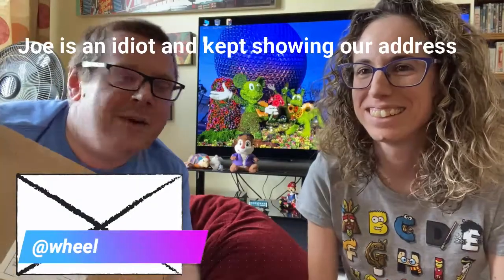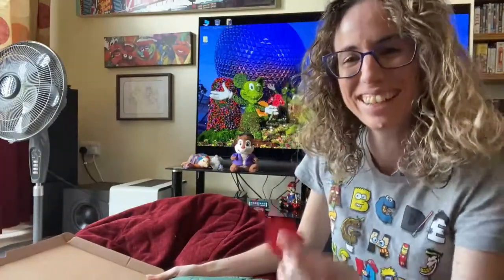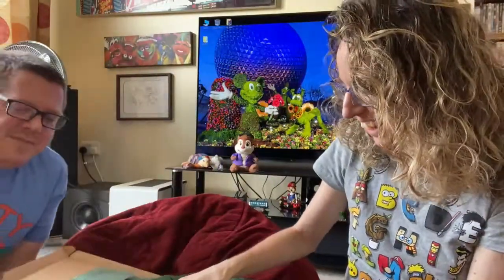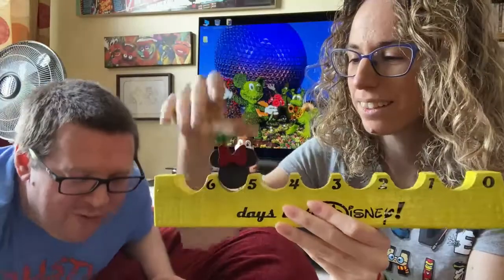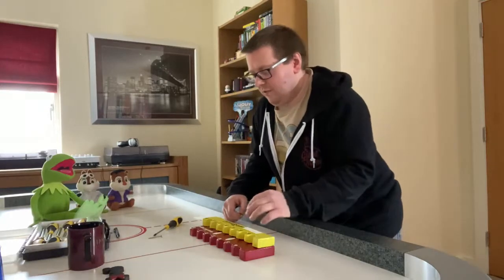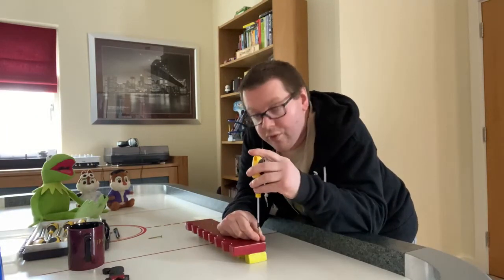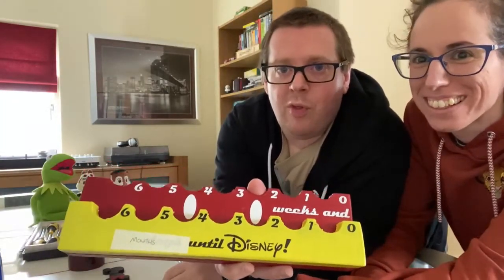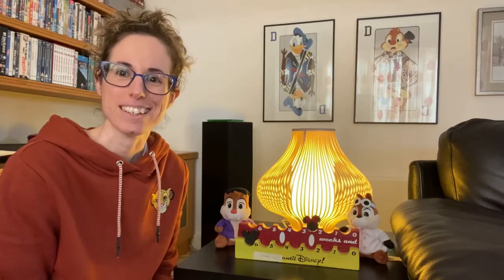Unboxing our Disney countdown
I decided to surprise Trisha and bought her this Disney countdown from the brilliant Pine39 Etsy shop, see her reaction as she unboxes it and gets it assembled.

- Etsy shop